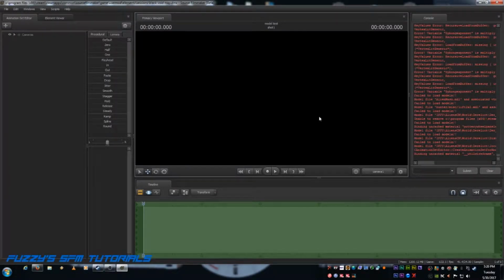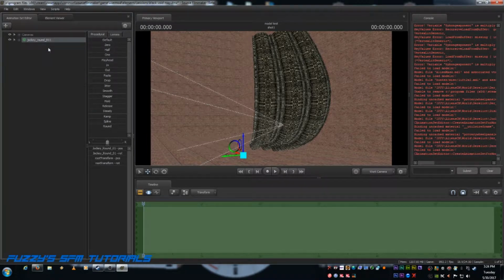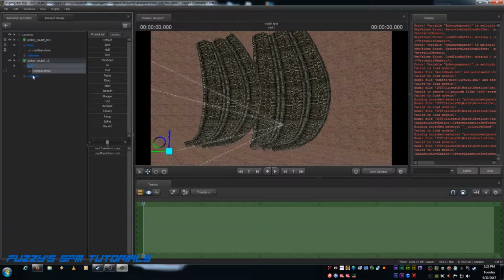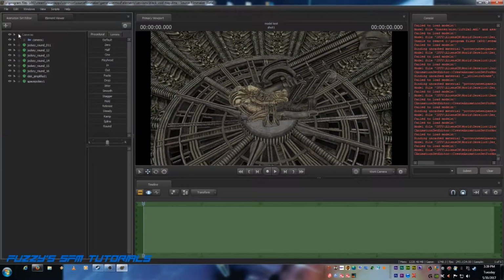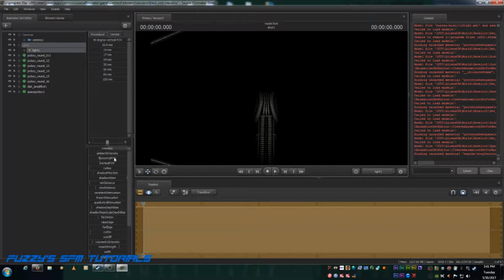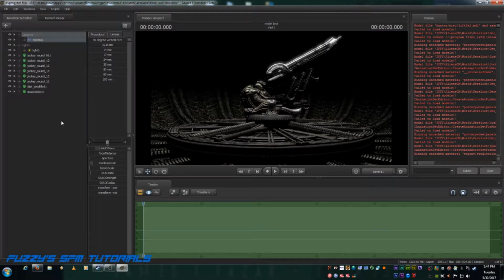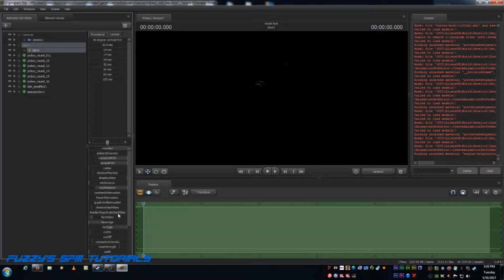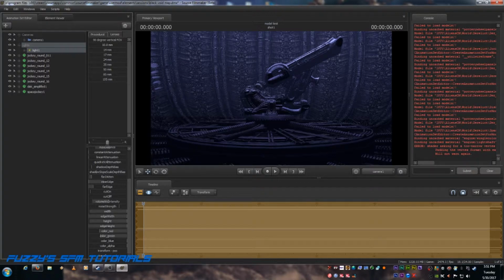[Guide] Basic Scenebuilding in Source Filmmaker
This is so far the longest guide I've done, but it needed some length in order to show some key steps in building a scene in SFM for your posters and videos.
This is a basic guide, there are lots of different techniques that can be applied to build a scene, these are just a few that you can use.